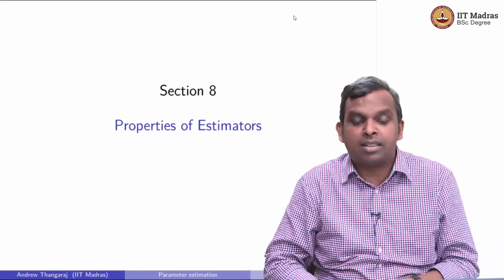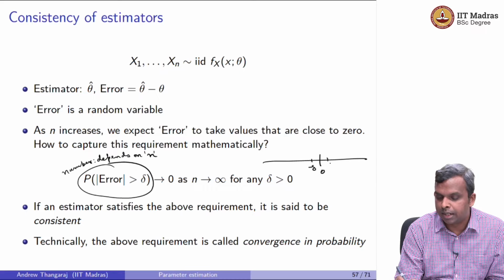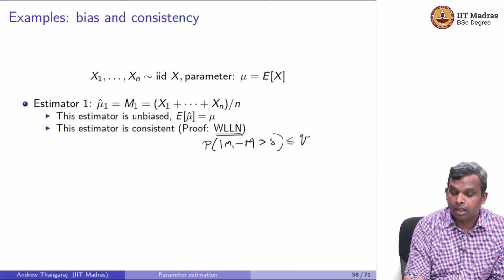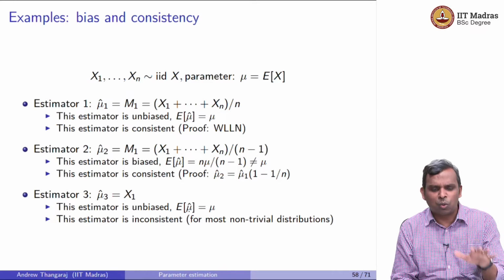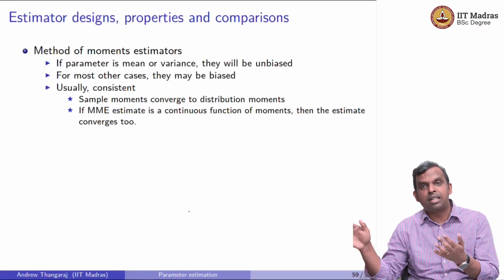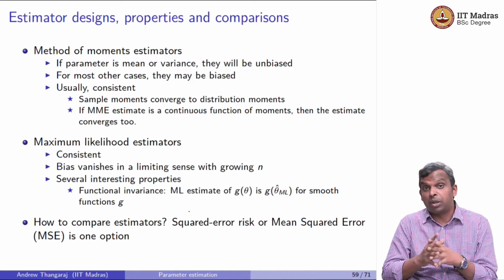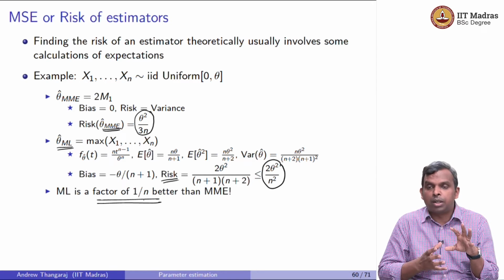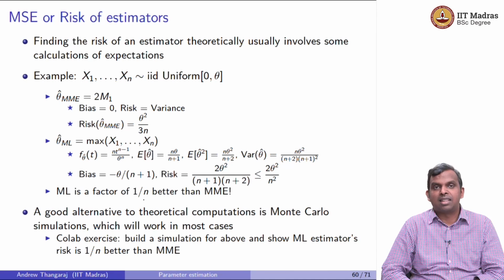W9_L9: Parameter estimation: properties of estimators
Video Overview
 This lecture explores the important property of consistency in estimators. We define consistency and show examples of when estimators succeed or fail. The lecture also covers bias, the Law of Large Numbers, Method of Moments Estimators (MME), Maximum Likelihood Estimators (MLE), and the mean squared error (MSE) risk to compare different estimators. Finally, Monte Carlo simulation is demonstrated as a practical way to identify the better estimator.